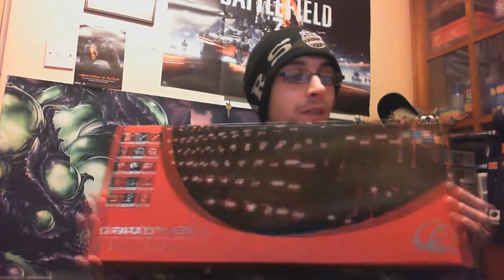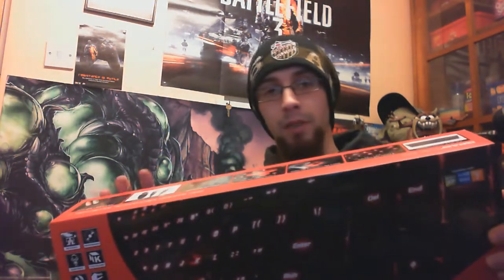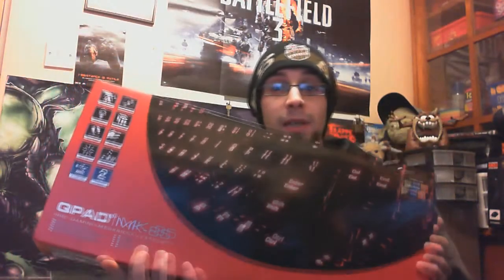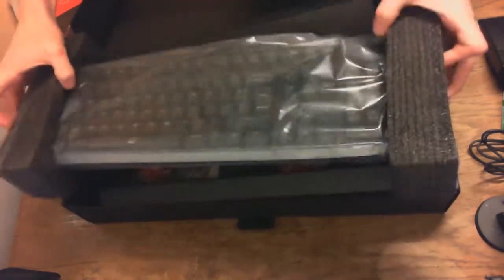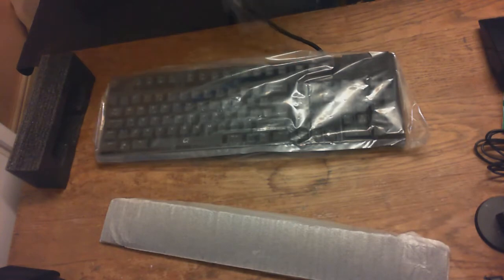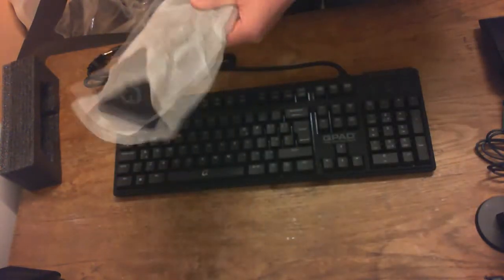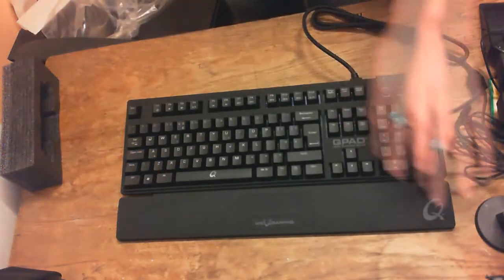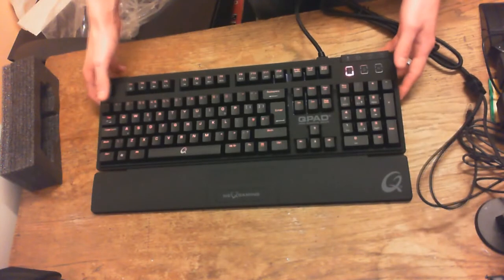Unboxing: Qpad MK-85 Mechanical Gaming Keyboard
Bobby opens up and takes a quick look at Qpad's latest keyboard offering, the MK-85. A high-end mechanical keyboard featuring Cherry MX Red mechanical switches.